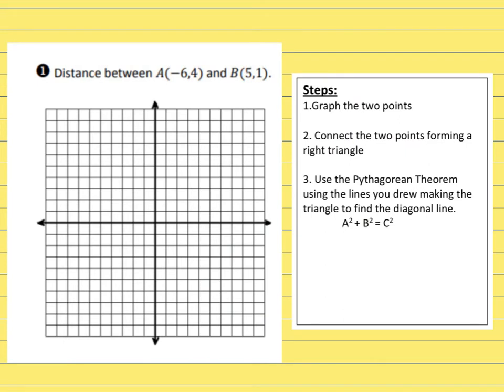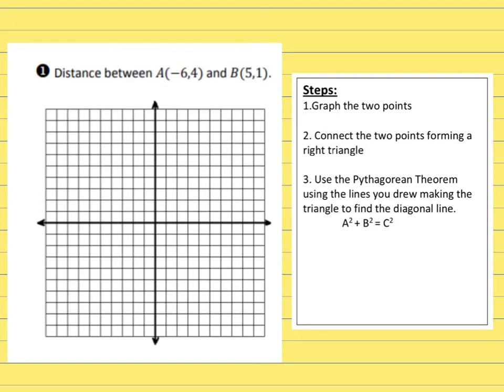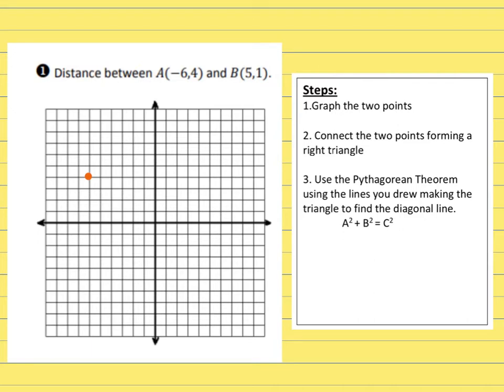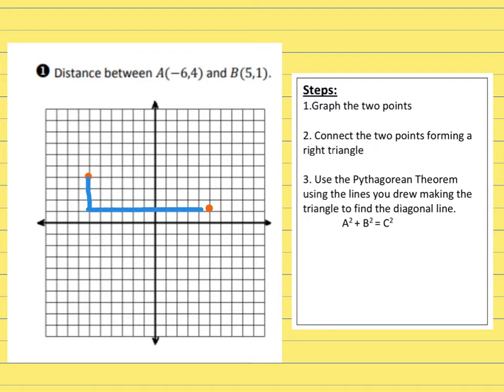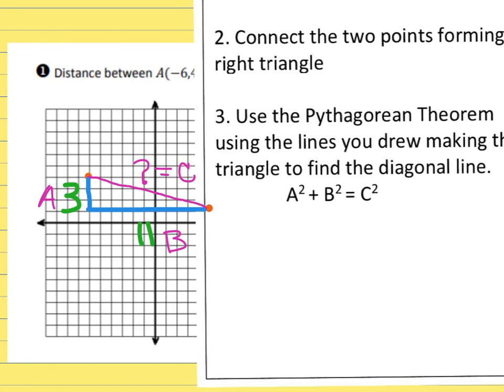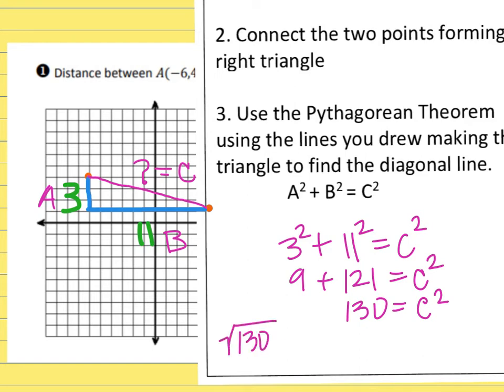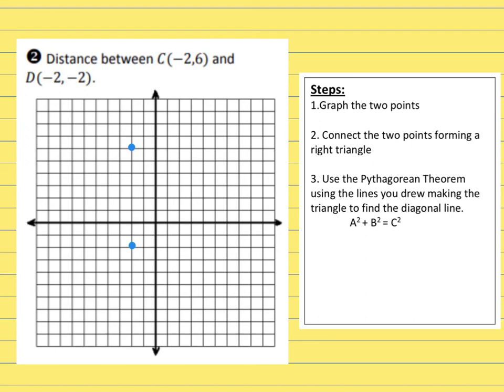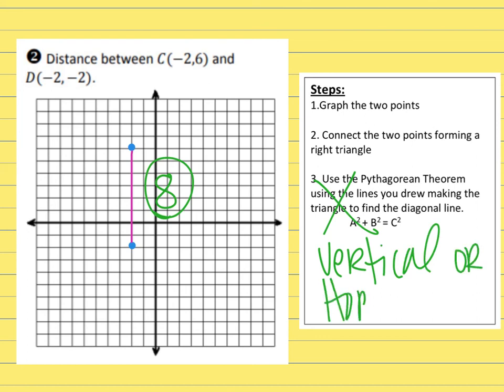Distance Between Two Points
Watch this video to learn how to use the Pythagorean Theorem to find the distance between two points on a coordinate grid.